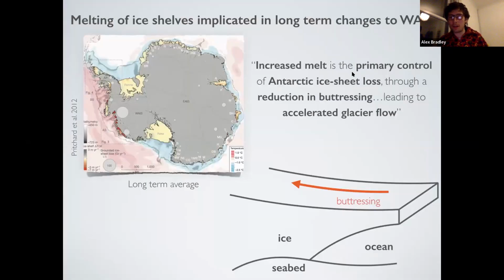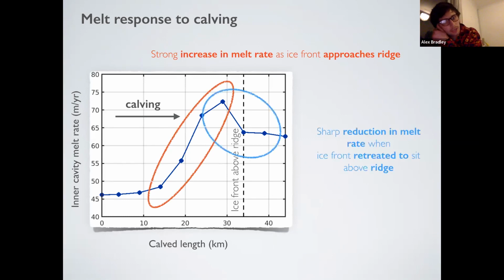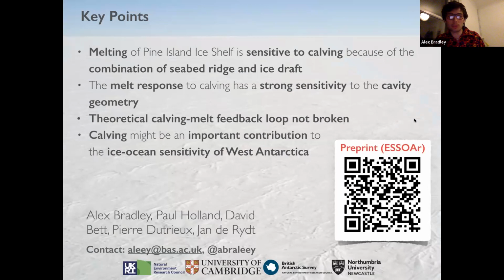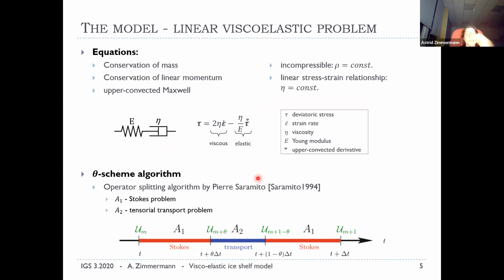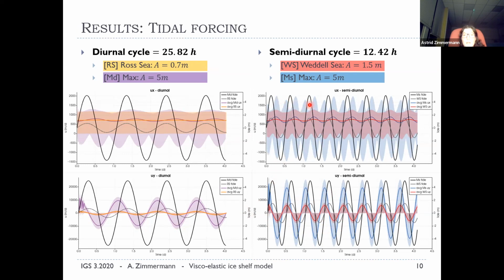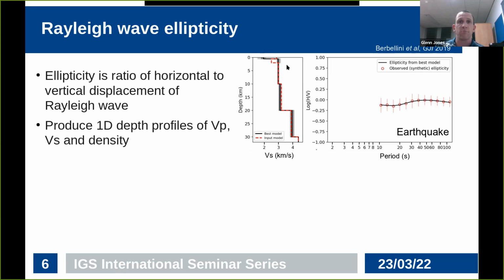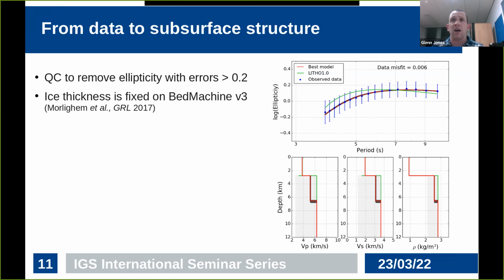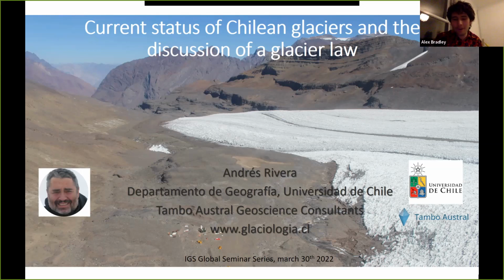23 March 2022 - 3 Early Career talks by Glenn Jones, Alex Bradley and Astrid M. Zimmerman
March 23rd, three shorter talks:
Glenn Jones from Swansea University, 'Characterising the seismic structure beneath Greenland and its implication on ice dynamics'
Alex Bradley from the British Antarctic Survey, 'The influence of Pine Island Ice Shelf calving on melting'
Astrid M. Zimmerman from University Grenoble Alpes & Swansea University, 'Development of a visco-elastic model of ice shelf dynamics'